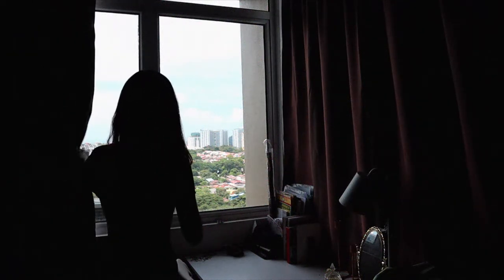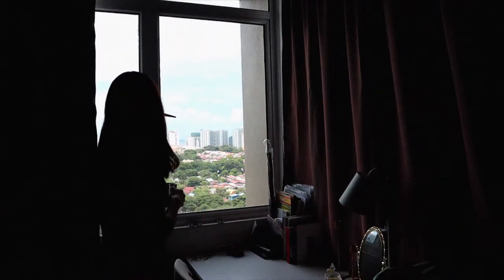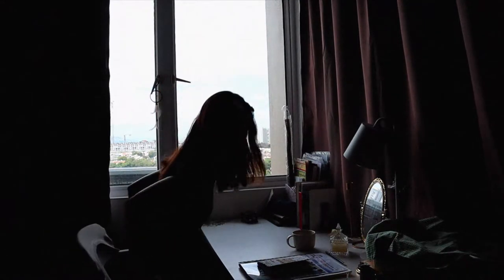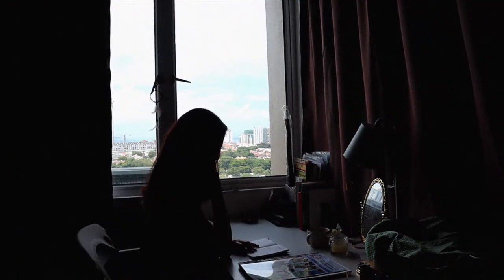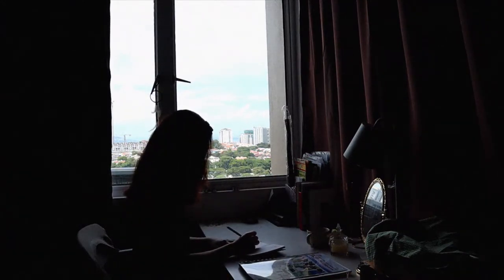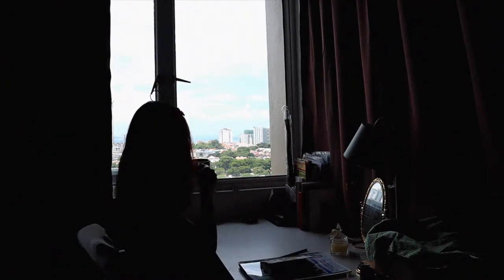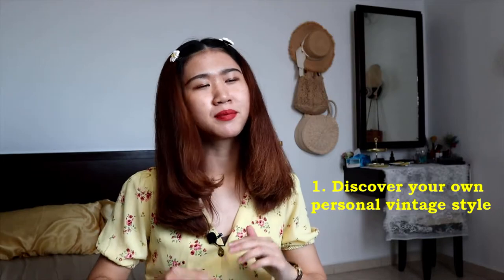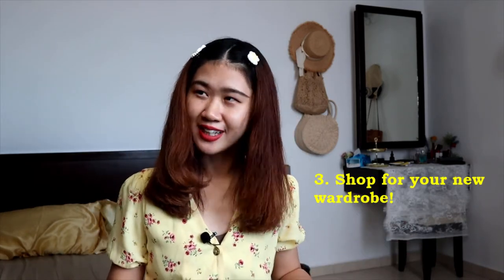How to START a vintage wardrobe?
Dear my vintage ladies wannabe out there,
I hope my tips may help you out!